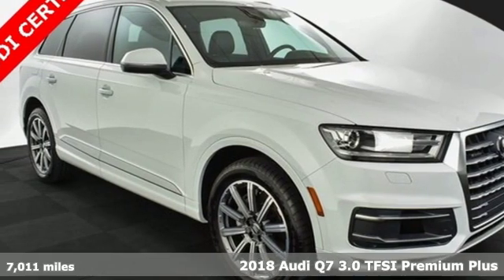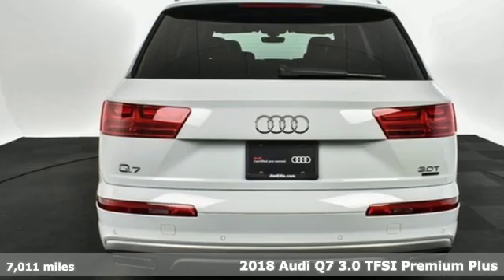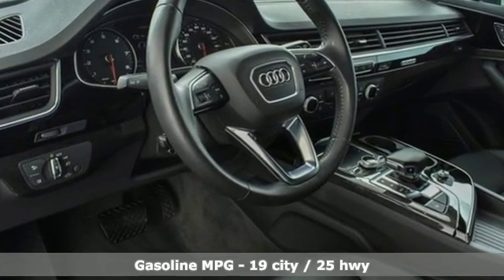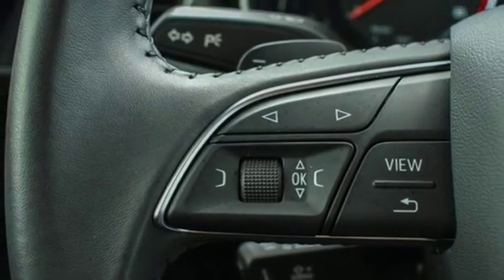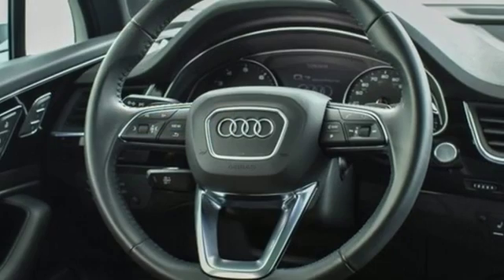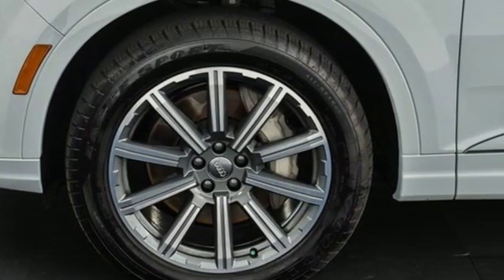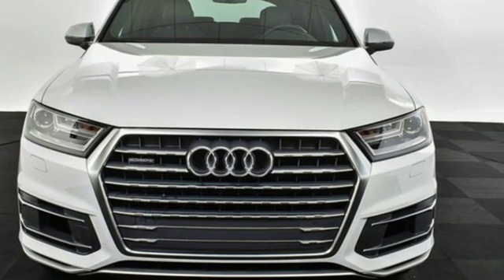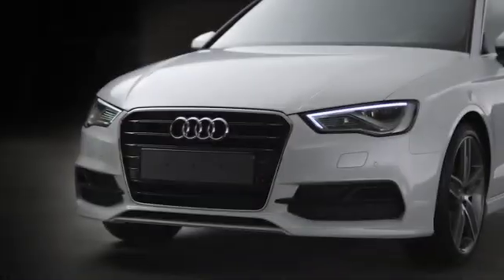Used 2018 Audi Q7 Atlanta Alpharetta, GA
Year: 2018
Make: Audi
Model: Q7
Trim: 3.0T Premium Plus
Engine: 3.0L TFSI V6 DOHC
Transmission: 8-Speed Automatic with Tiptronic
Color: White
Interior: Black
Mileage: 7011
Stock #: L31232
VIN: WA1LAAF73JD047614
Audi Certified 2018 Audi Q7 3.0T Premium Plus in Glacier White MetallicbrOdometer is 9392 miles below market average! CARFAX One-Owner. Clean CARFAX.br3D Bose Surround Sound System, 3rd row seats: bench, ABS brakes, AM/FM radio: SiriusXM, Audi Connect CARE, Audi Connect PRIME & PLUS, Audi MMI Navigation Plus Package, Audi MMI Navigation Plus w/MMI Touch, Audi Side Assist w/Pre Sense Rear, Audi Smartphone Interface, Brake assist, Compass, DELETE Front License Plate Holder, Electric Tilt/Telescopic Steering Column w/Memory, Electronic Stability Control, Exterior Parking Camera Rear, Front dual zone A/C, Front fog lights, Fully automatic headlights, Heated Auto-Dimming Power Folding Exterior Mirrors, Heated door mirrors, Heated Front Bucket Seats, Illuminated entry, Leather Seating Surfaces, LED Interior Lighting Package, Low tire pressure warning, Memory seat, Power Liftgate, Power moonroof, Premium Plus Package, Rain sensing wipers, Rear fog lights, Remote keyless entry, Split folding rear seat, Traction control, Wheels: 20" 10-Spoke-Star Design Bi-Color.brAudi Atlanta is the largest Pre-Owned Audi Dealership in the nation. Our inventory moves extremely quickly. PLEASE BE SURE TO SECURE YOUR APPOINTMENT. All vehicles are subject to sale at any time. As a courtesy to our clients, a partial payment and signed agreement will secure an appropriate window of time to allow for travel to inspect and accept the vehicle.brAwards:br * ALG Residual Value Awards

Address:
5805 Peachtree Boulevard